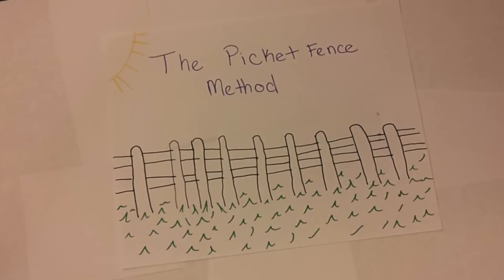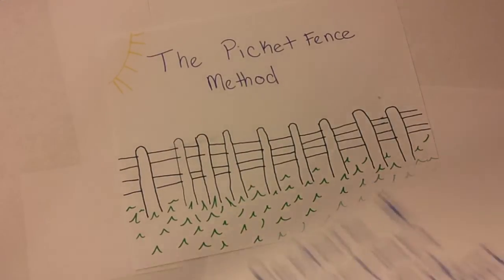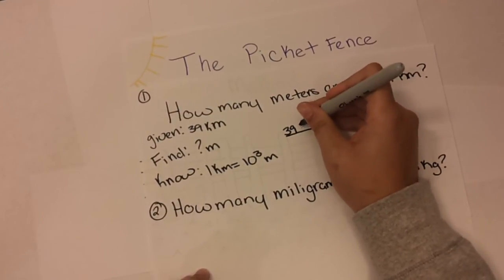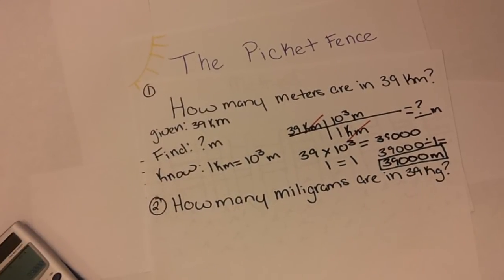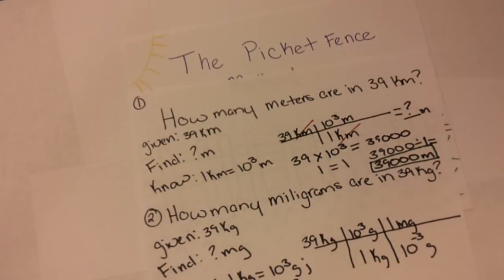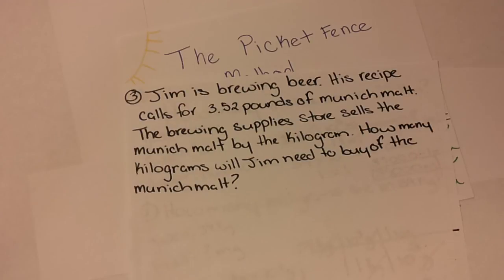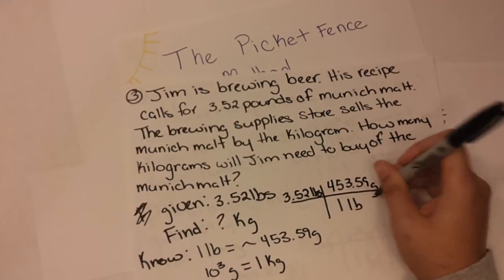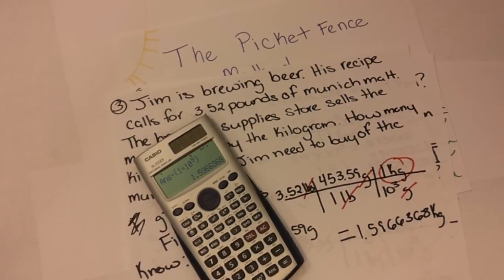The "Picket Fence" Method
The "Picket Fence" method used for conversions in stoiciometry. Sorry the video gets a bit shakey. This was my first time recording, so it will get better.